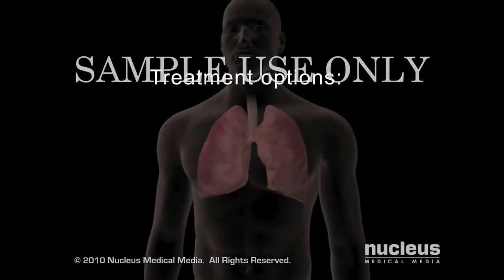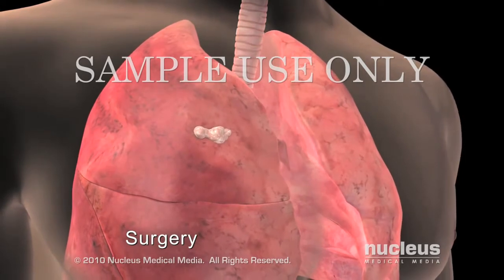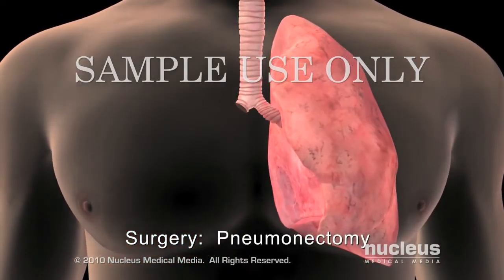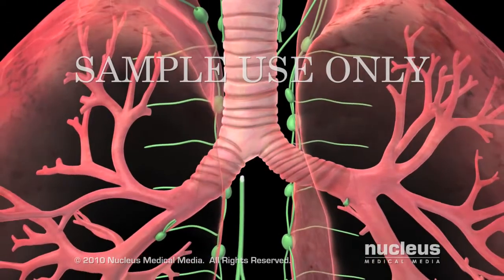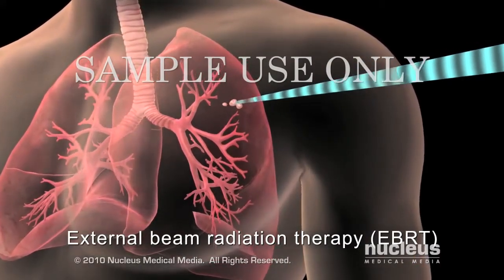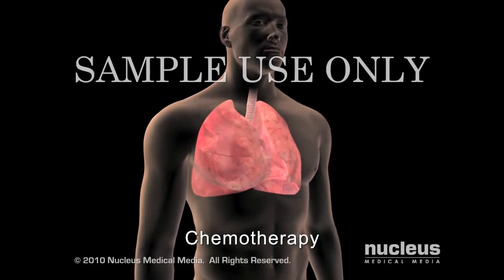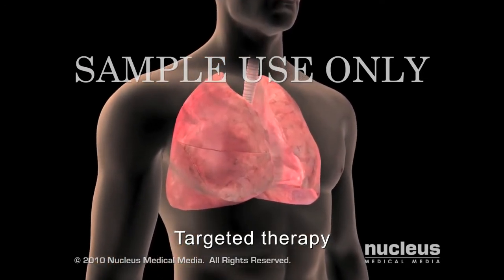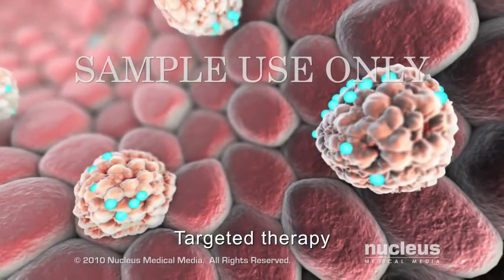Lung Cancer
This 3D medical animation begins with an overview of the treatment options for lung cancer. Different surgical options such as a wedge resection, lobectomy, pneumonectomy, sleeve resection are reviewed. The focus then turns to non-invasive therapies such as radiation therapy, external beam radiation therapy (EBRT), chemotherapy, brachytherapy, targeted therapy.